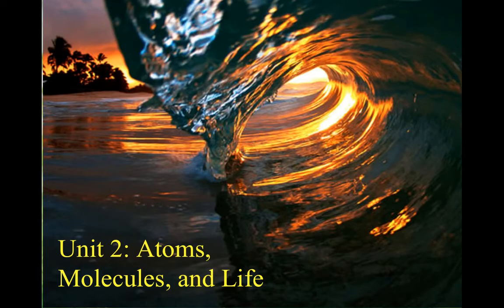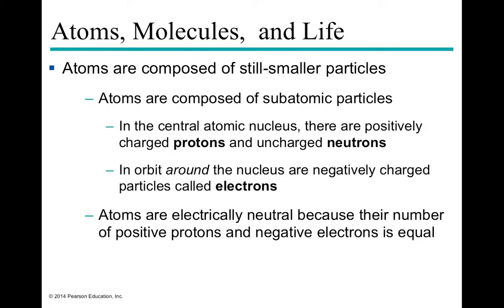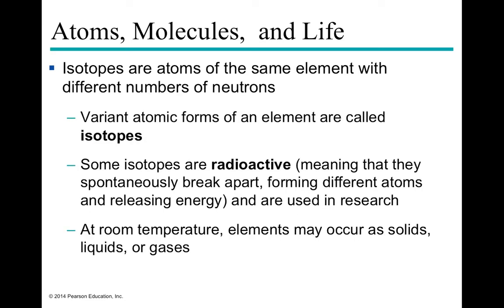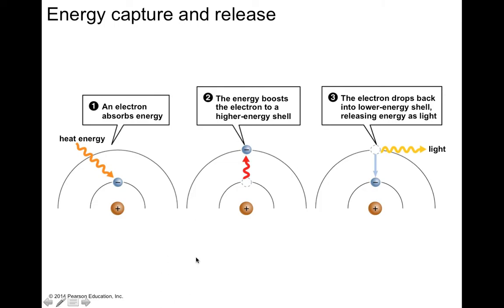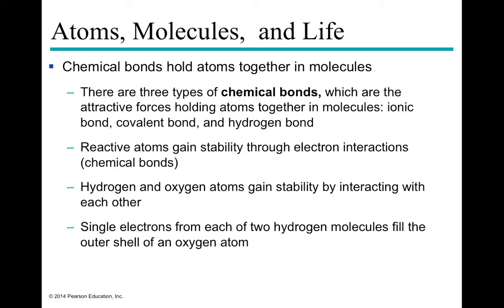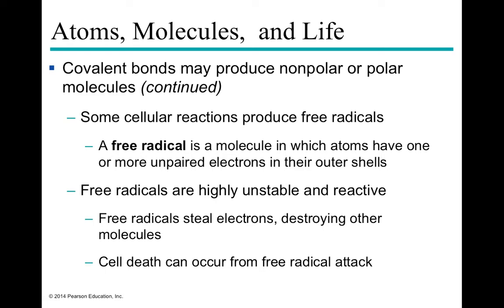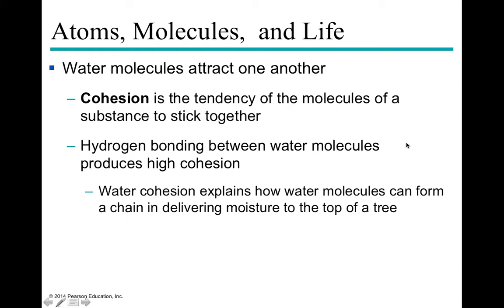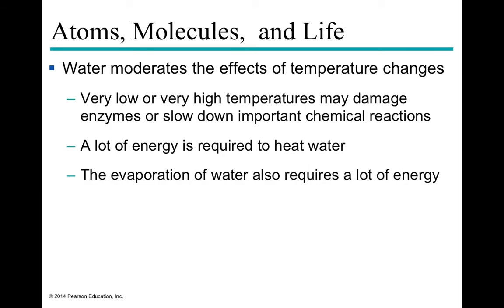BI101 Unit 2 Atoms Molecules and Life